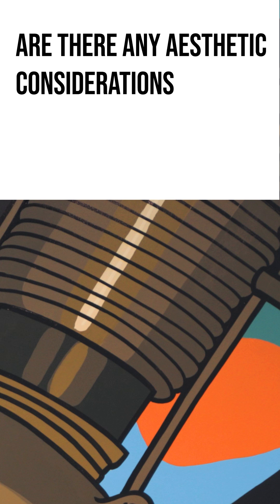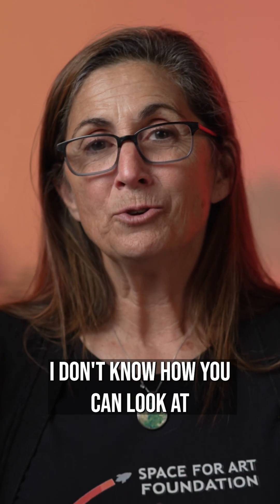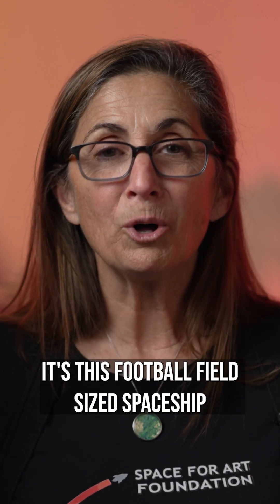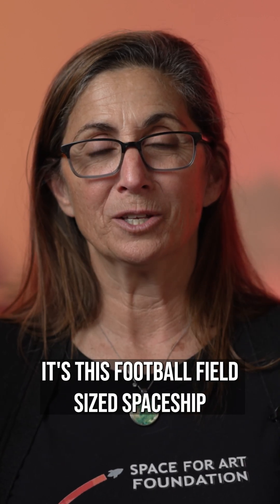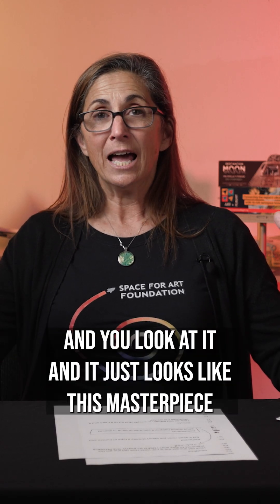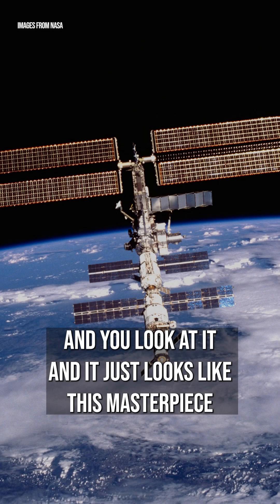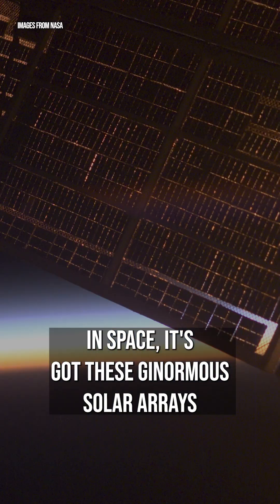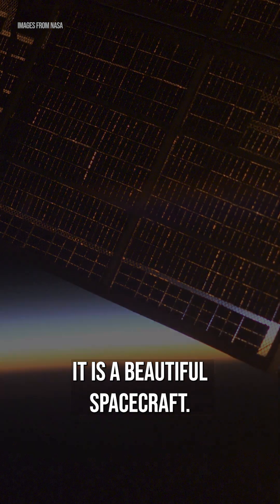Does NASA care about aesthetics? Astronaut Answers!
Does NASA design spacecraft with the aesthetic in mind? Or is it all strictly technical? Retired NASA astronaut and artist Nicole Stott considers how art meets science.